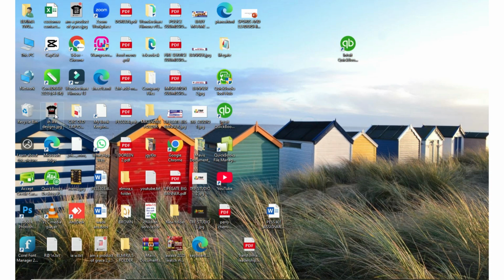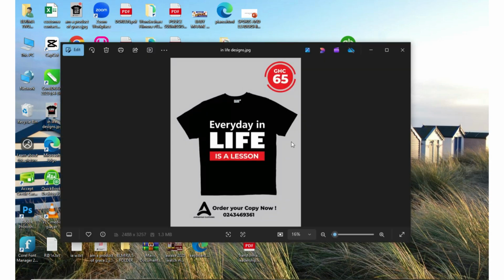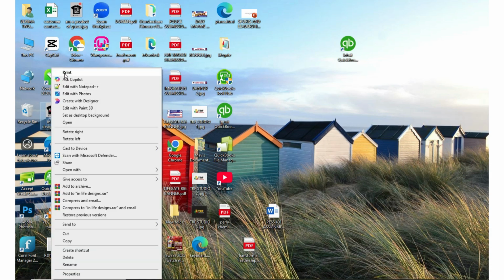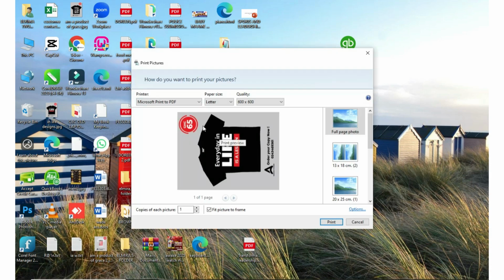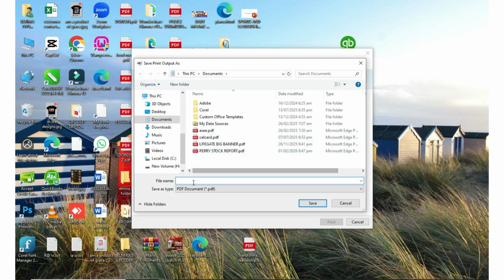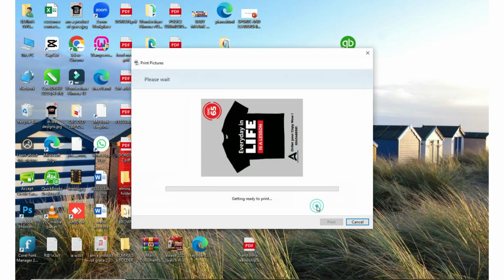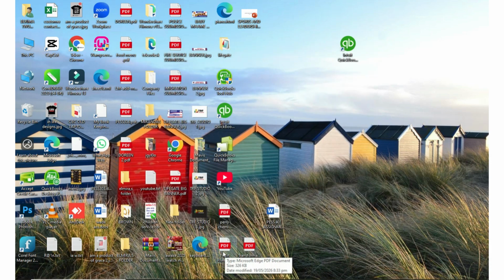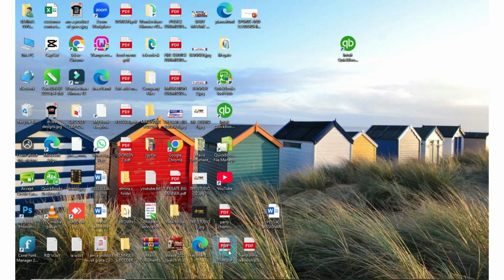How to Convert Any Image to PDF on Laptop or Desktop (Easy Method)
Learn how to convert any image into PDF on your laptop or desktop computer easily. In this step-by-step tutorial, I will show you how to change JPG, PNG, photos, and pictures into PDF files on Windows PC or Mac without complicated software.

Whether you want to convert passport photos, scanned documents, screenshots, or multiple images into one PDF file, this guide will help you do it fast and free.

✅ Convert PNG to PDF
✅ Combine multiple images into one PDF
✅ Works on Windows 10 & Windows 11
✅ Beginner-friendly tutorial